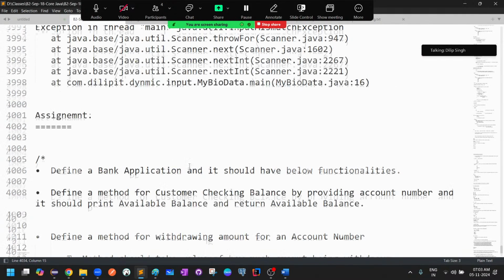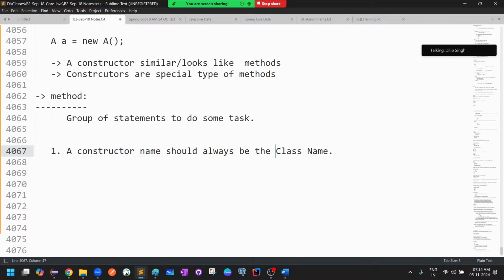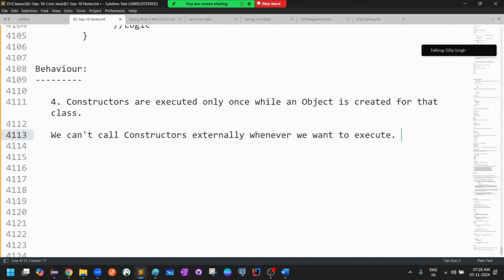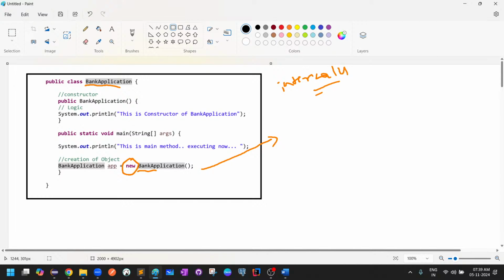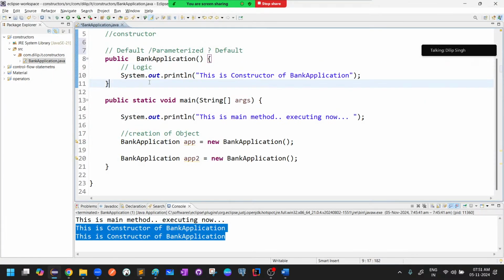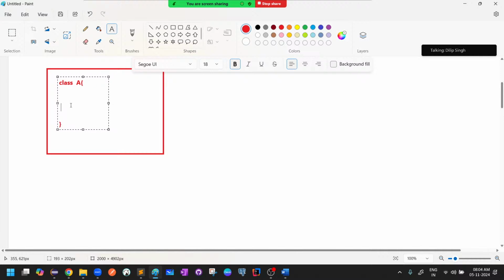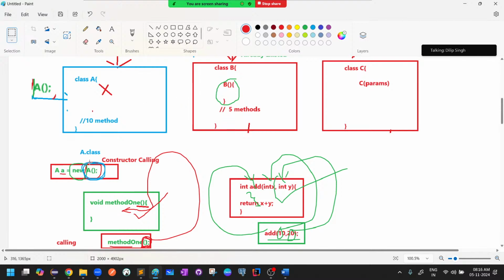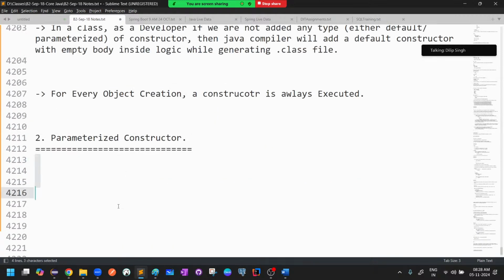JAVA Real Time Training - Day 34 | Constructors In Java | By Dilip IT Academy - DIT